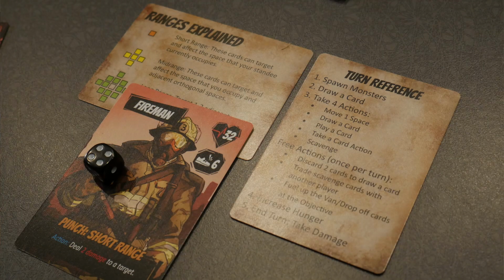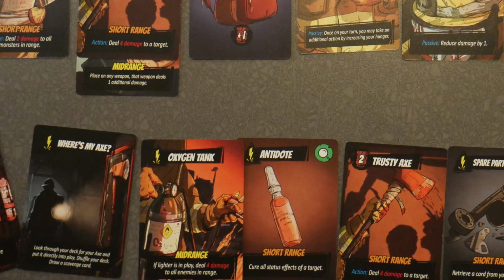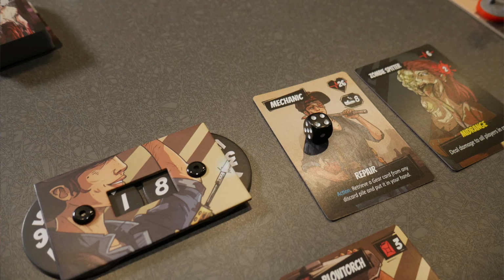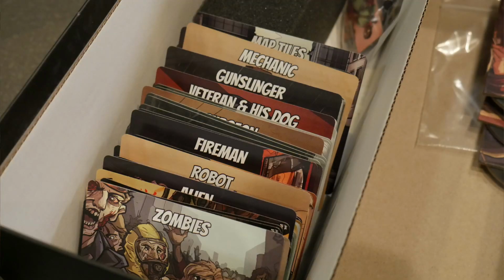Maximum Apocalypse: A Review for Two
A two person review for the board game, Maximum Apocalypse.

0:00 Intro
0:55 Gameplay Overview
2:51 Components, Rules, and References
3:41 Setup and Tablesize
4:31 Gameplay Thoughts
7:22 Good for Two?
8:22 Outro